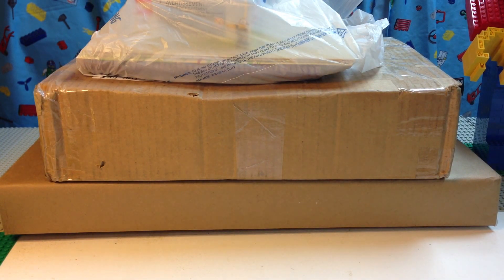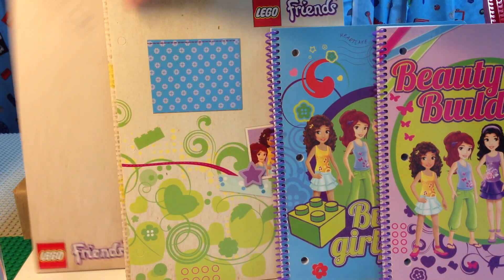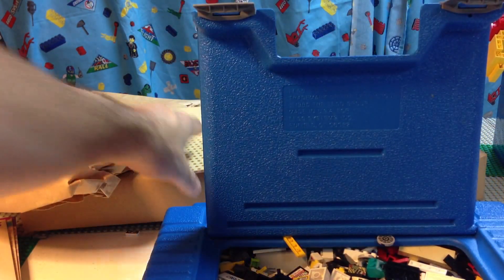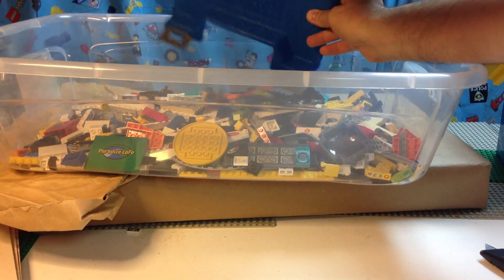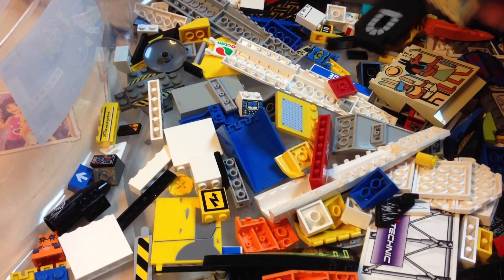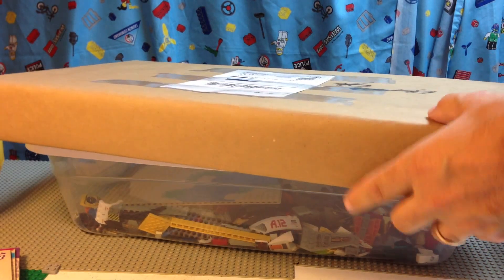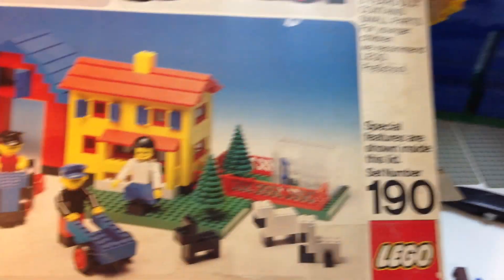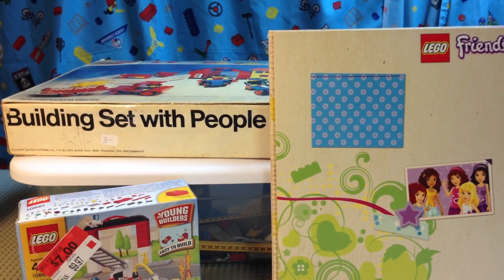LEGO Haul #86 EBay random vintage items and Small Walmart Clearance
BrickTsar LEGO® Collector - LEGO How to, History, Hauls, and Humor!